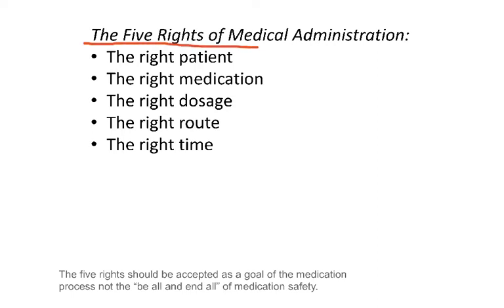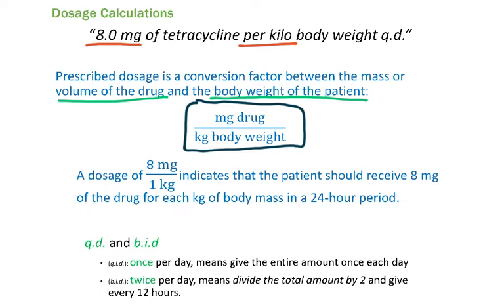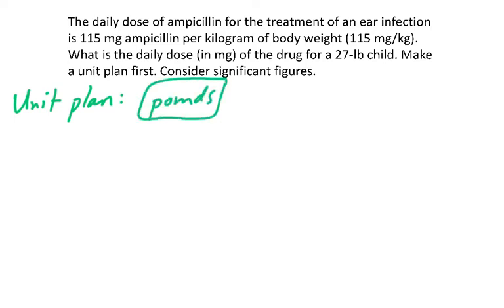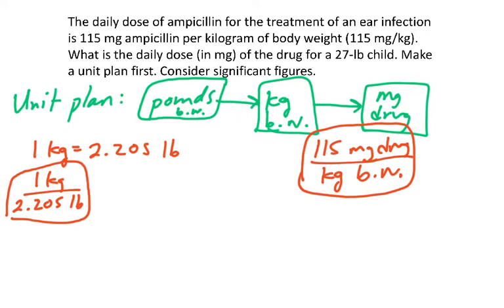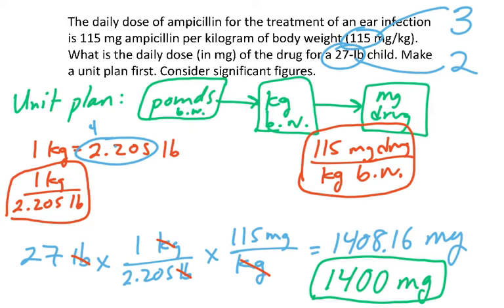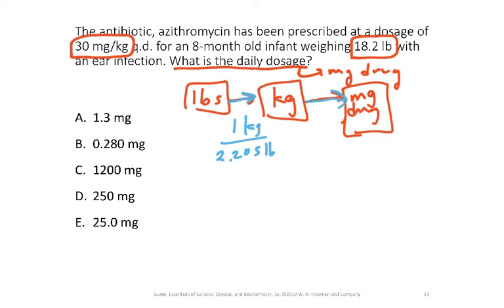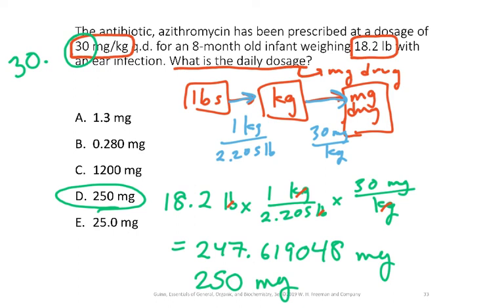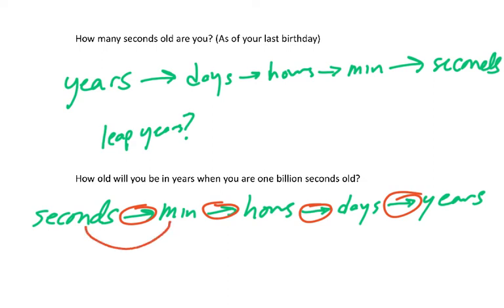Dimensional Analysis Part 3 (Lecture 1_4)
Dimensional Analysis Part 3 (Lecture 1_4) from Introduction to Chemistry